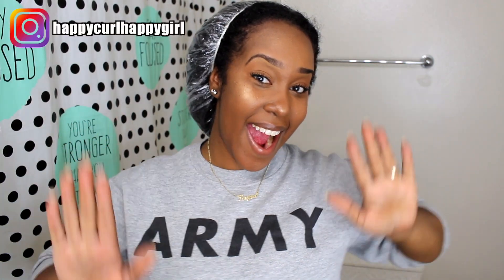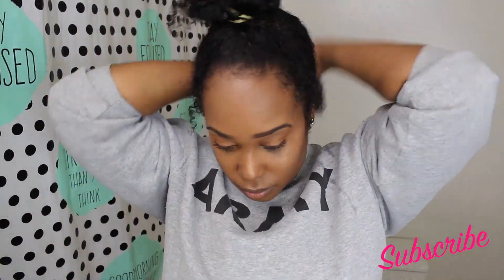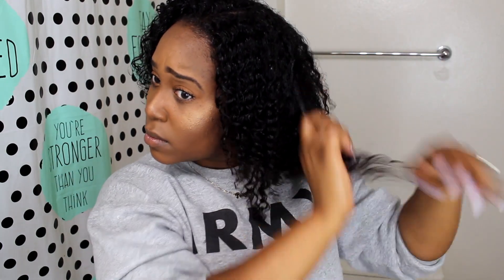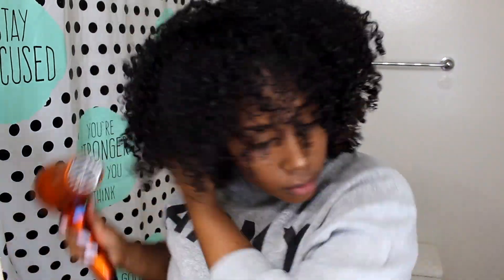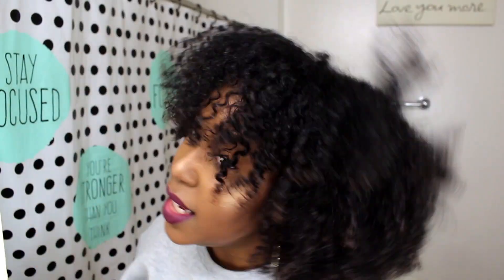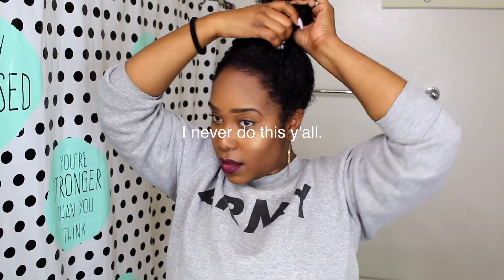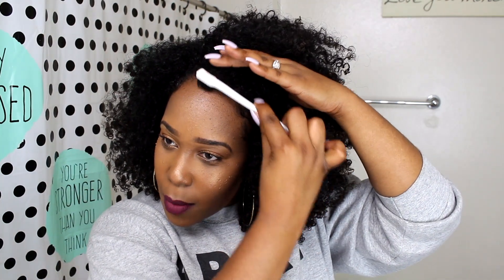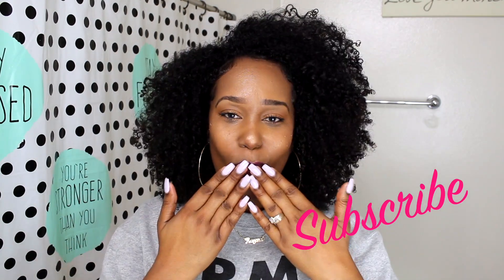SHINE 'N JAM *BLACK CASTOR & FLAXSEED OIL STYLER??????? | TUH!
Hey beauties!! ❤️

Sooooo, first thank you Ampro for sending me this product! Second, have y'all tried it if so, what are your thoughts? Thank y'all so much for watching!! Love y'all! 🤗

I did not use a leave in bc I like to see how the product works on its own :).

xx

- Intro and Outro Music - "She Is" - D. Scott - SoundCloud.com

Love,
Rayna